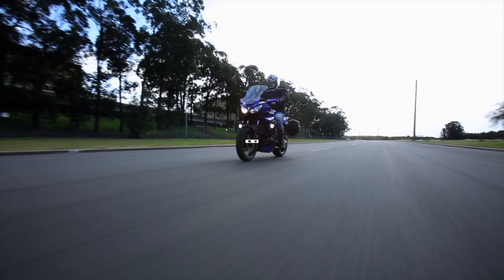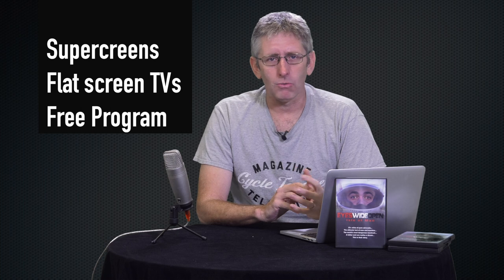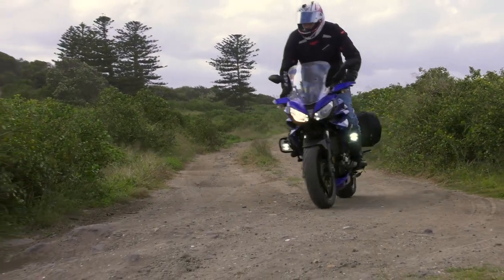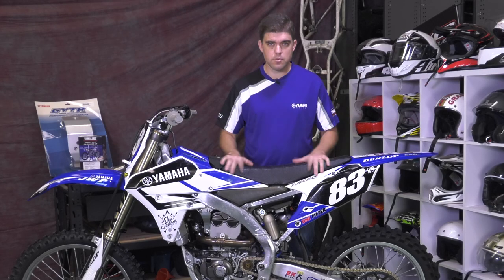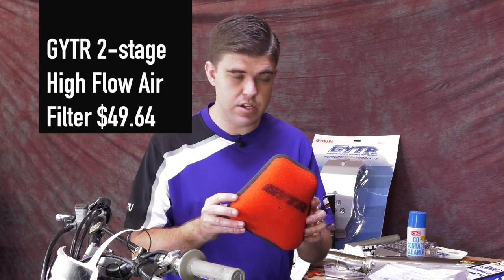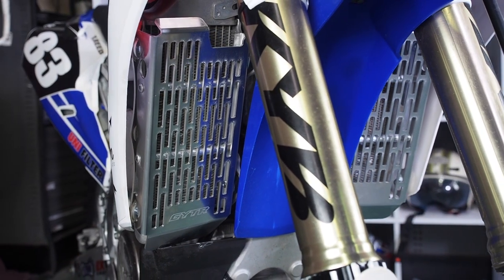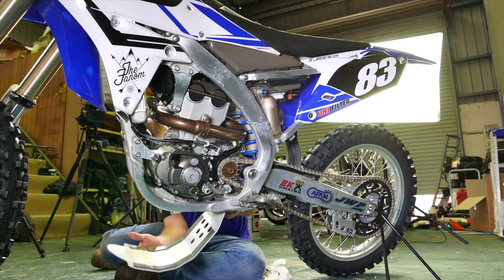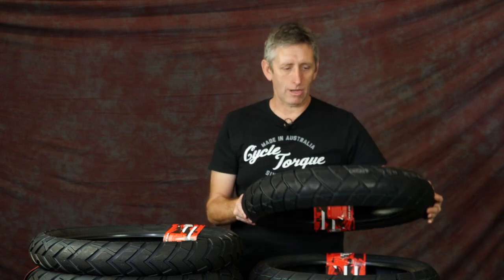Cycle Torque TV | 2017 Series | Episode 8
The final episode of 2017 features the Yamaha MT-07 Tracer with lots of accessories, we service and upgrade a Yamaha YZ250F motocross bike, the Custom Torque boys are back and there's lots of news, too.